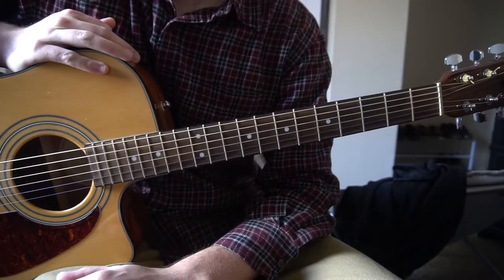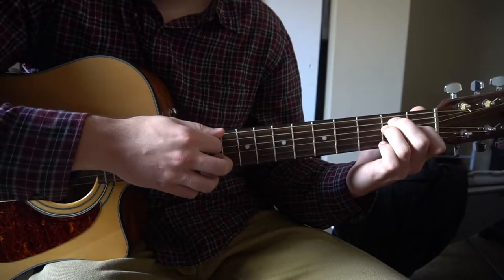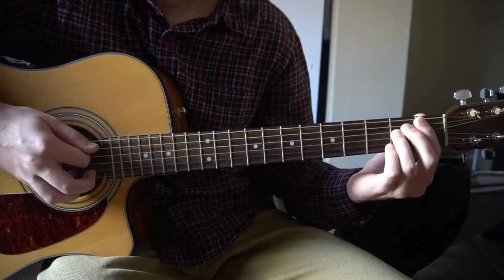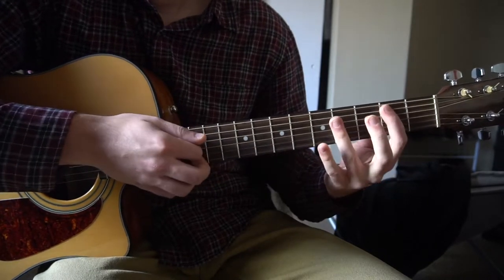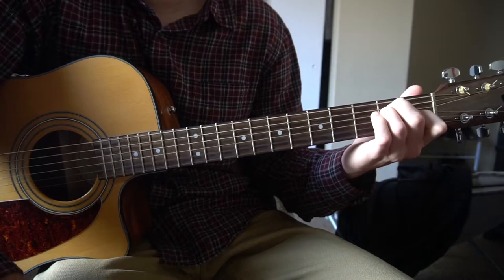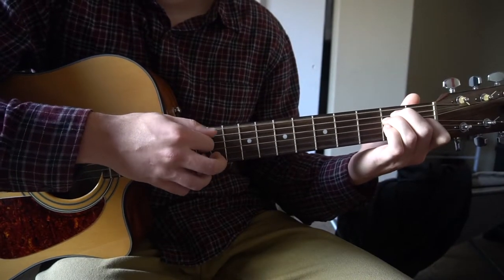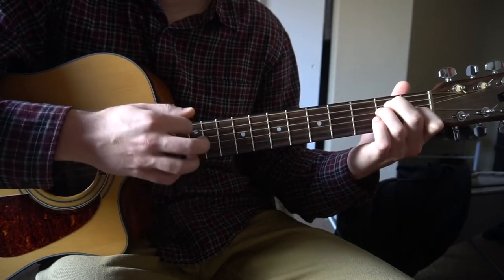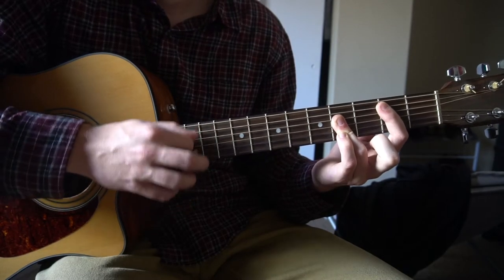Drunkard's Prayer // Chris Stapleton // Easy Guitar Lesson